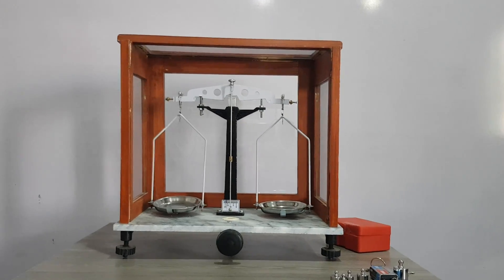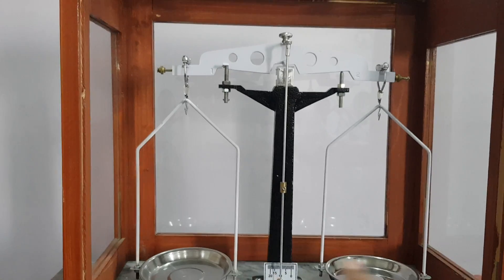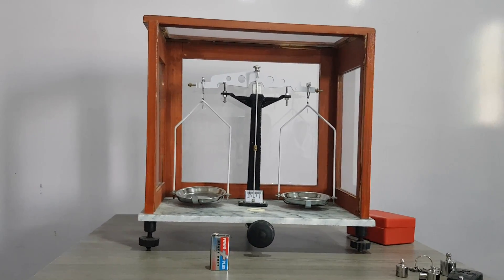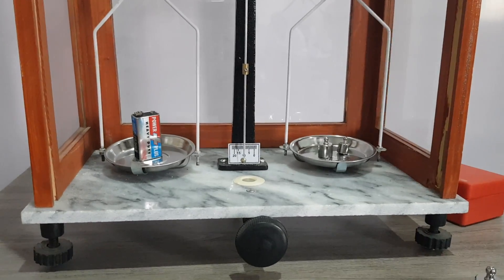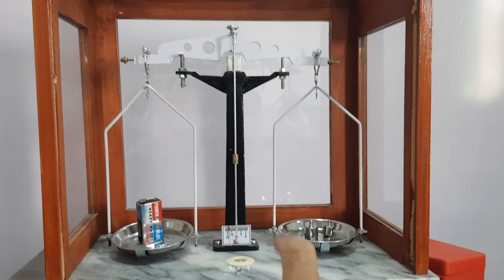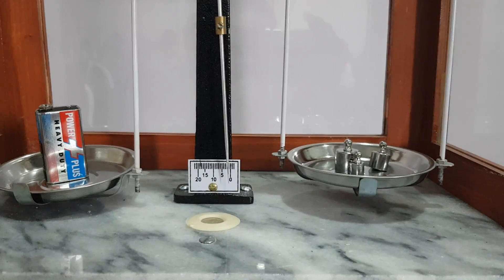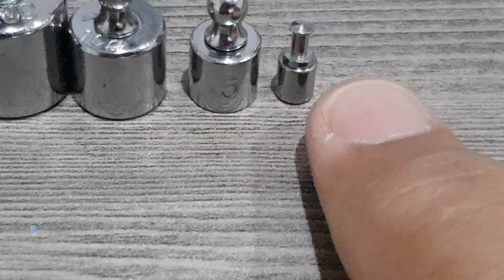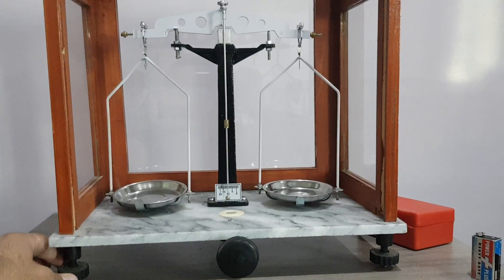physical balance class 9 in Urdu, physical balance working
hello everyone,
in this video, Sir Riaz explains the working and use of the physical balance.